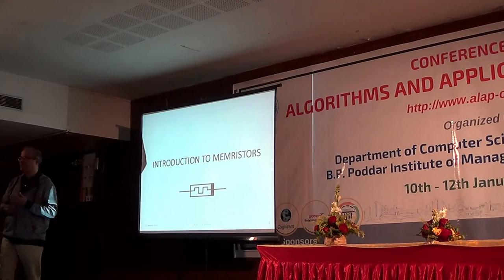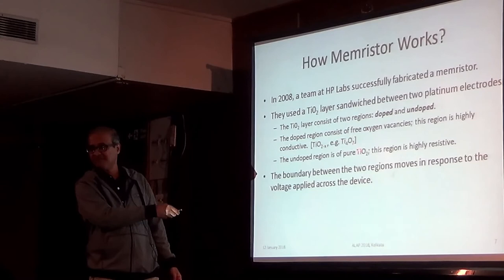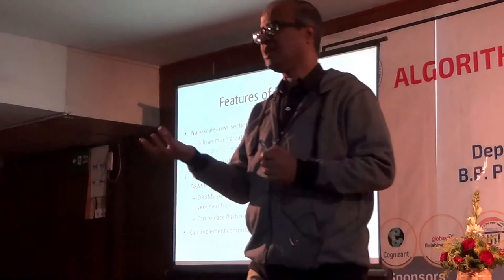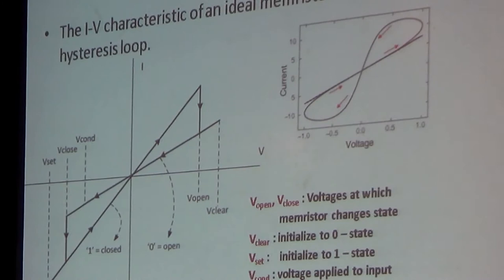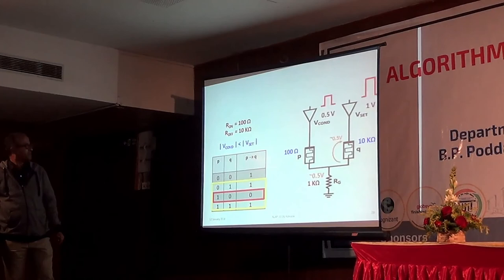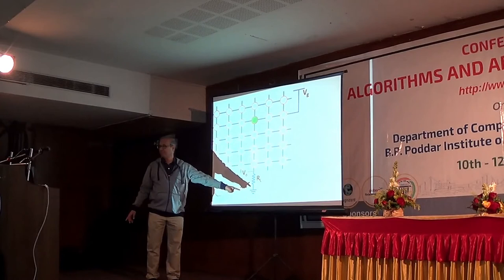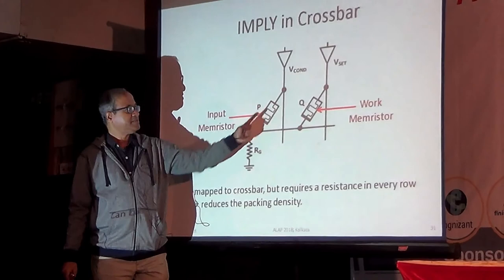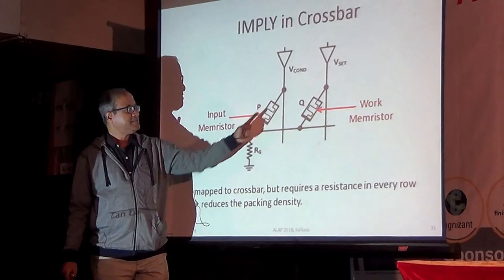Prof Indranil Sengupta, IIT Kharagpur at Conference ALAP 2018 organized by Dept of CSE, BPPIMT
About the Speaker:
Indranil Sengupta obtained his B.Tech., M.Tech. and PhD degrees in Computer Science from the University of Calcutta in the years 1983, 1985 and 1990, respectively. He joined Indian Institute of Technology, Kharagpur, as a faculty member in 1988, in the Department of Computer Science and Engineering, where he is presently a Full Professor. He has been the former Heads of the Department of Computer Science and Engineering, and School of Information Technology.He has over 29 years of teaching and research experience, guided 21 PhD students and published over 200 papers in peer-reviewed journals and conferences. He has served as the Program Chair / General Chair in several Conferences in the areas of VLSI design and information security, and delivered a number of invited and tutorial talks. His research interests include memristor based design, reversible and quantum computing, VLSI design and test, and network security. He is a Senior Member of the IEEE.

Title of Speech:
Logic Design using Memristors - The Algorithmic Challenges

Abstract:
 The talk will introduce the audience to memristor, which has been referred to as the missing fourth fundamental circuit element after resistor, capacitor and inductor. Memristors have the unique property of change in resistance under voltage control, which is retained even after the voltage is withdrawn. Because of their very small feature size, memristors can be used in ultracompact memory system design. In addition, they can also be used to implement logic functions, often referred to an in-memory computing. Several interesting applications of memristors have been explored, like implementing non-volatile memory systems, threshold logic gates, neuromorphic computing, etc.

The talk will highlight some of the logic design issues using memristors, and some of the algorithmic challenges therein. Specifically, the sneak path problem and some of its possible solutions shall be discussed. Also, gate mapping and parallel evaluation of computations to memristor crossbars shall be discussed.